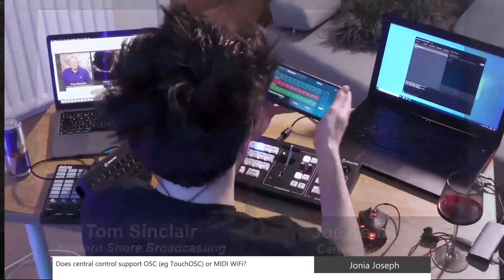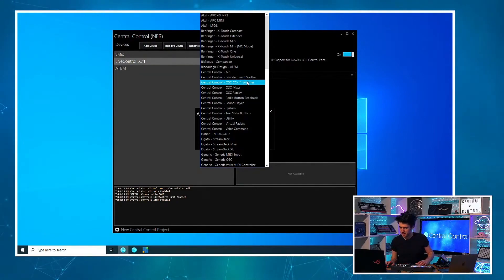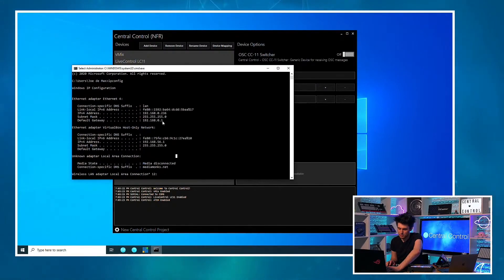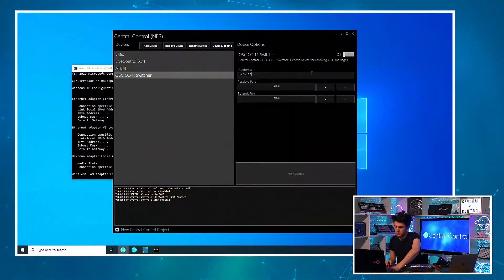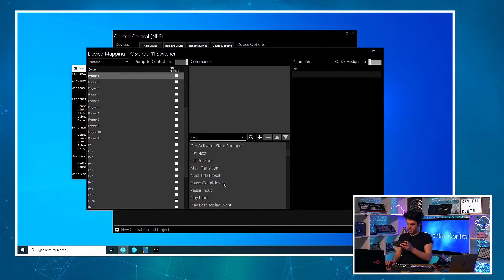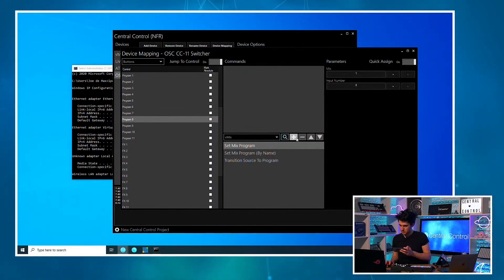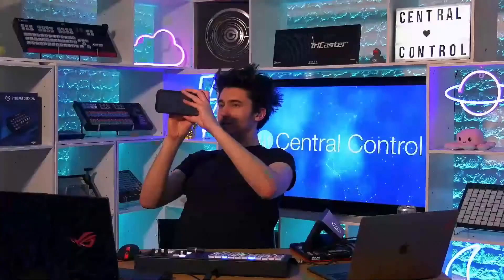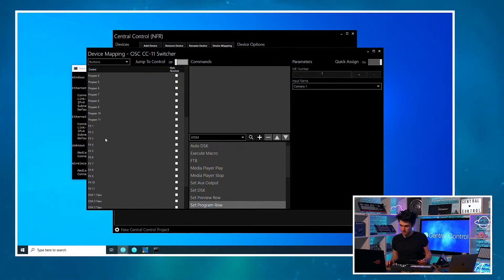Control vMix and ATEM using TouchOSC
A short clip from Joe de Max's appearance on the Streaming Idiots show.